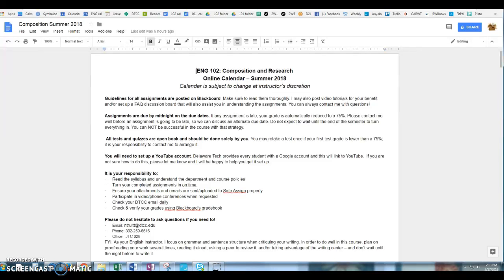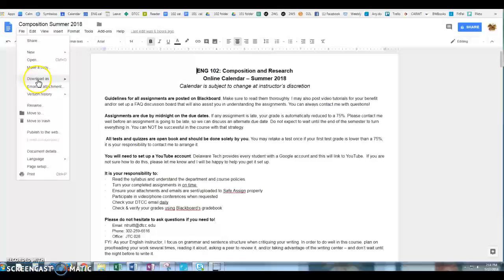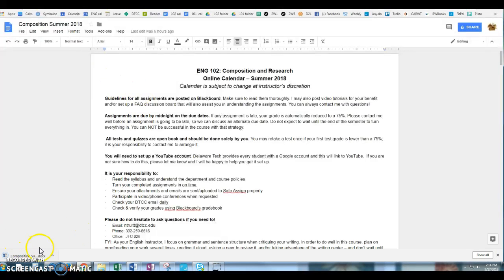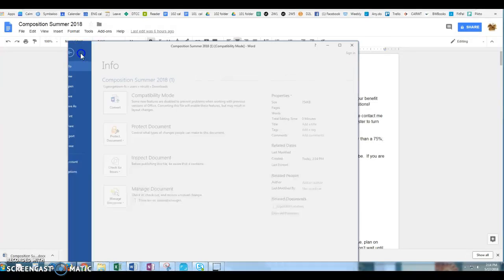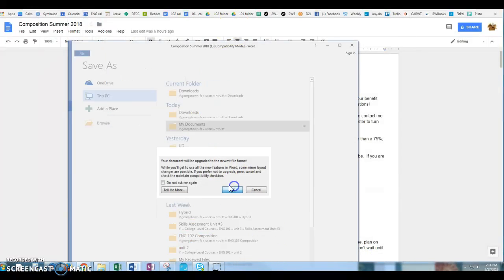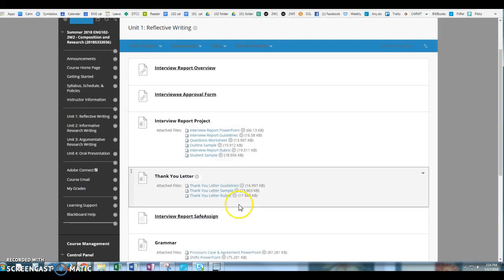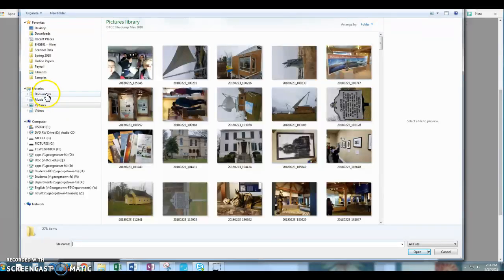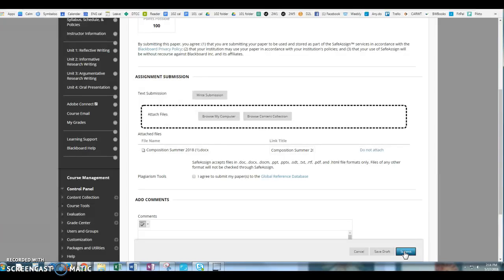How to convert a Google Doc into a Word document